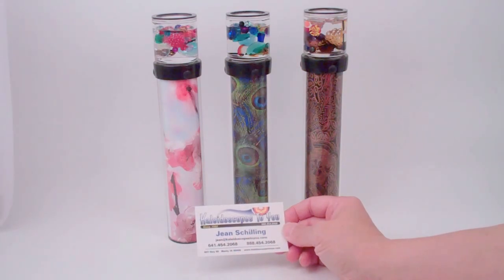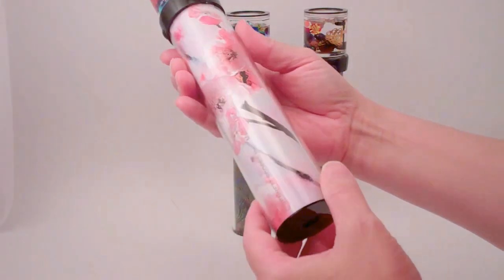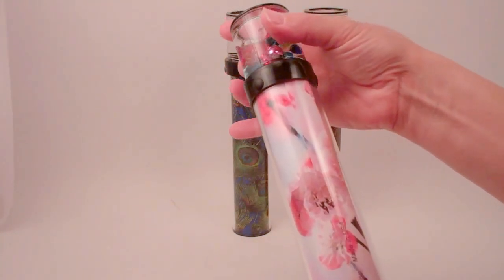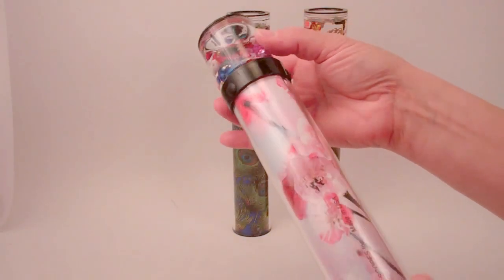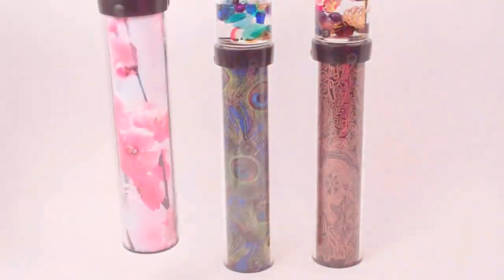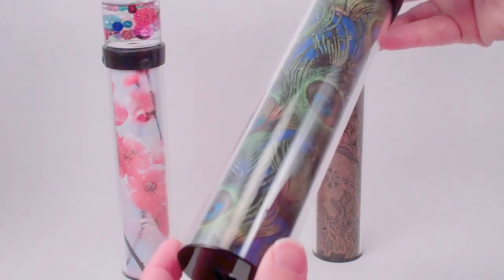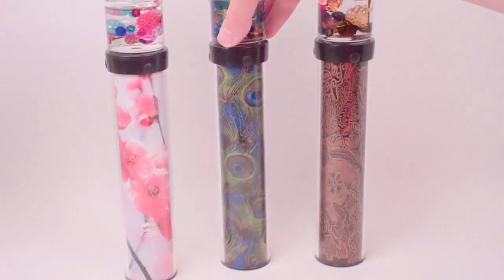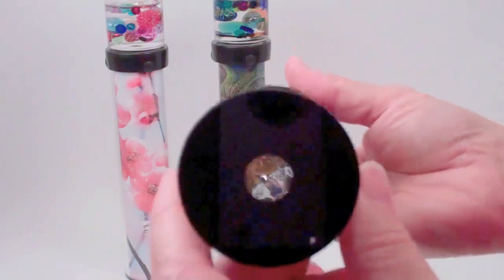Liquid Suspension Kaleidoscopes by Carolyn Bennett 2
An array of 3 different themed patterns in the Liquid Suspension Kaleidoscope series by Carolyn Bennett. All 3 elegant and formal with interior images to compliment the exterior.